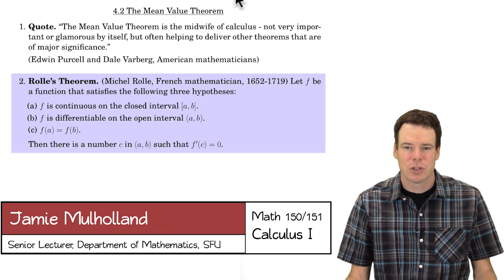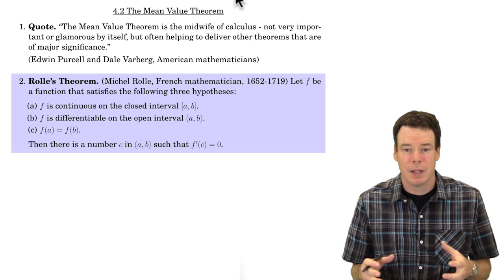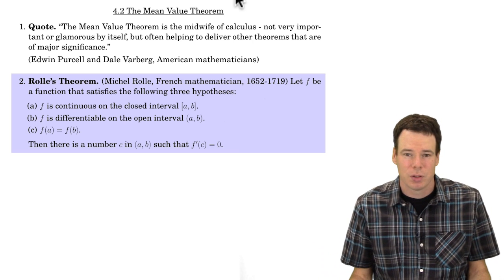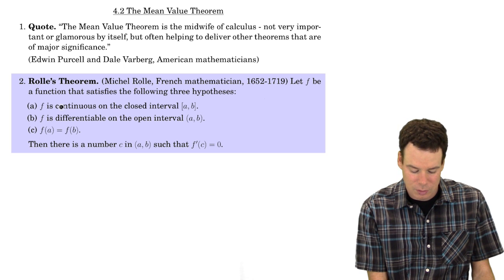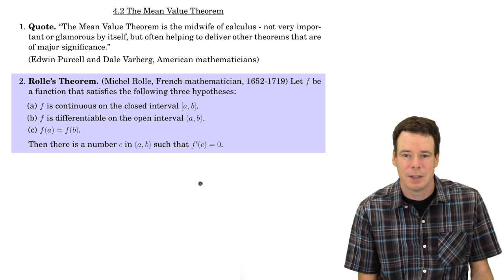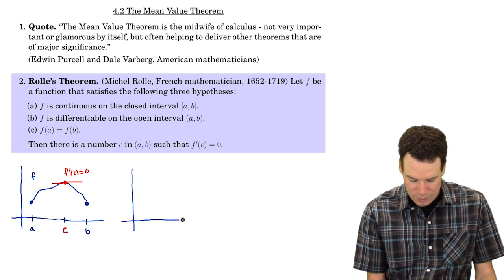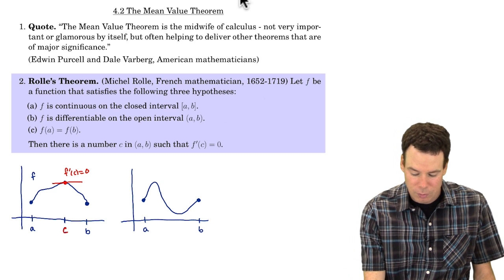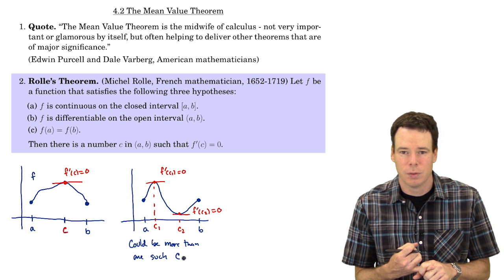Math150/151 Section 4.2 - Mean Value Theorem (1 of 5)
Video 1 - Rolle's Theorem
currently watching